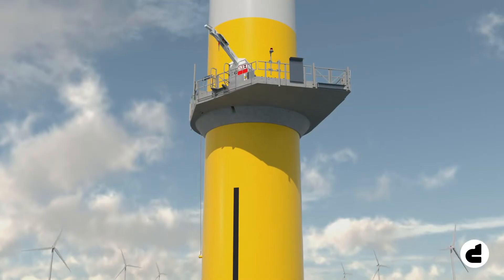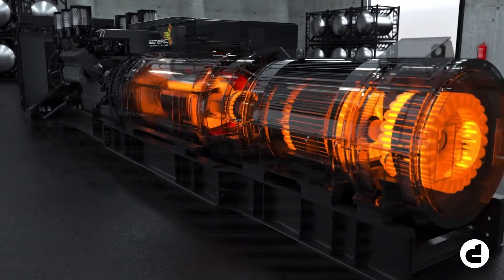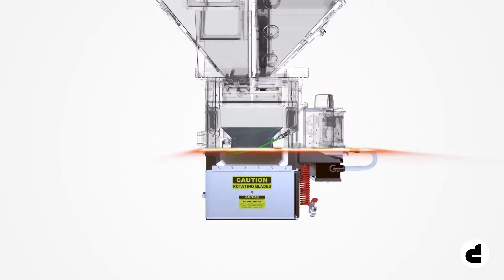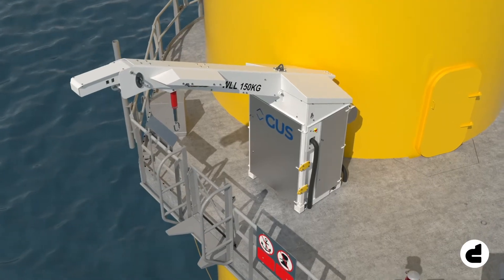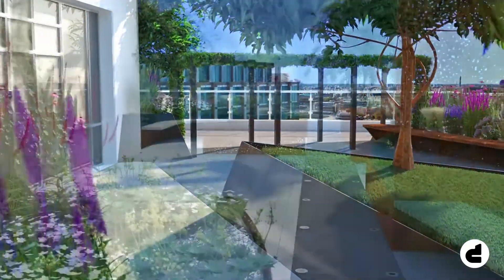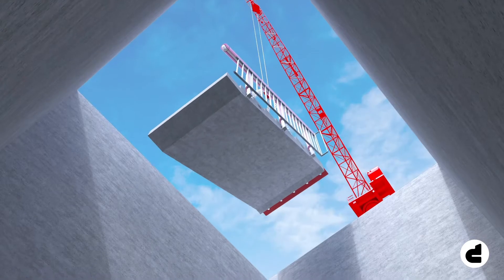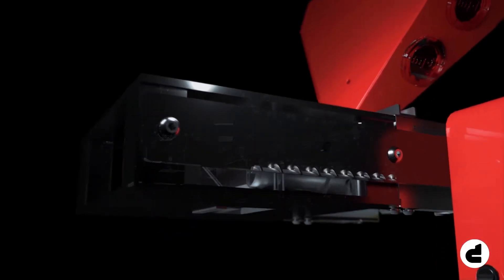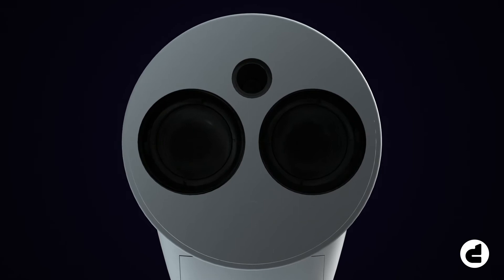DURTY Engineering and Manufacturing Showreel 2021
Our Engineering & Manufacturing Showreel for 2021, highlighting a range of techniques and industries we have worked with over recent years.